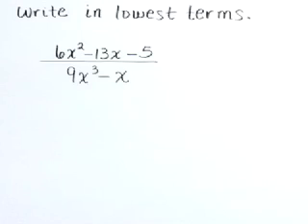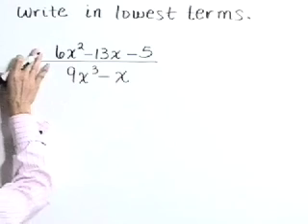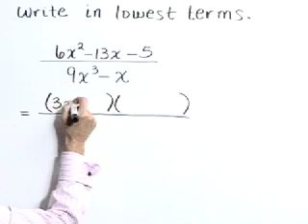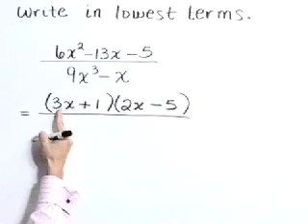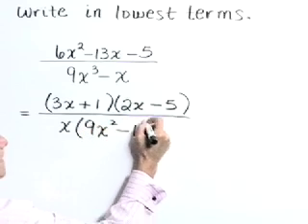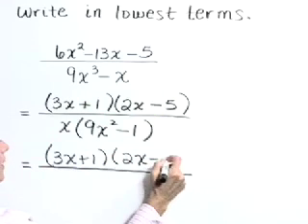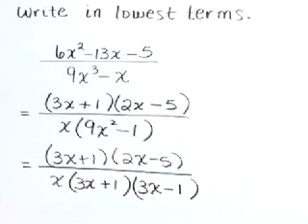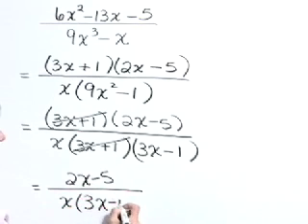Lial Intermediate Algebra Ch07 Ex02